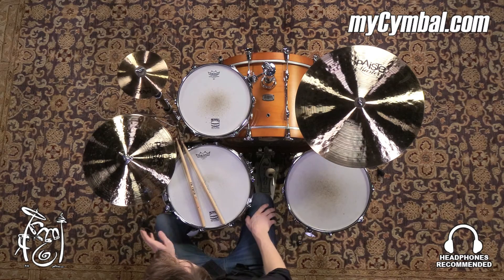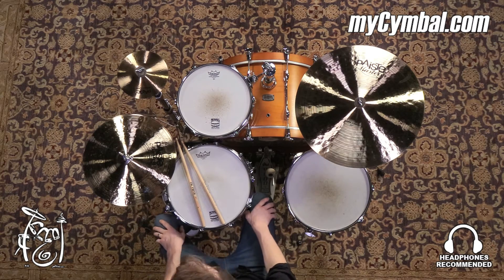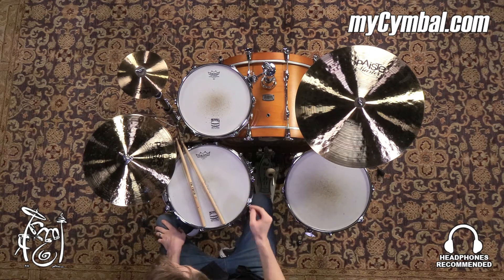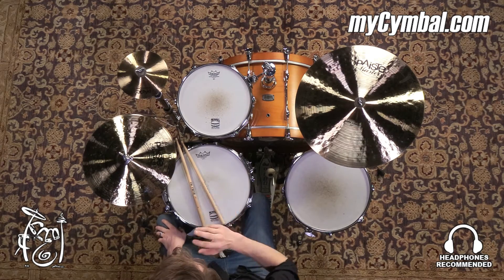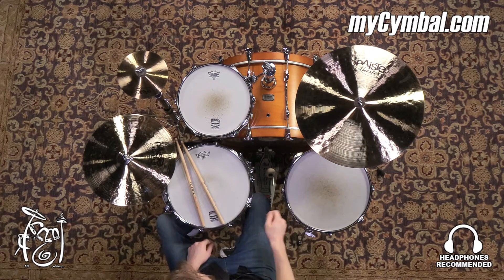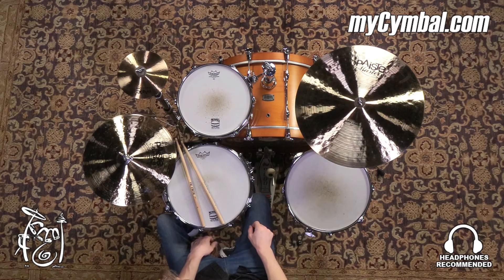Paiste 8" Formula 602 Modern Essentials Splash Cymbal - 182g (1142208-1112116B)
*SOLD* Paiste 8" Formula 602 Modern Essentials Splash Cymbal.

Other gear used in this video:
• Cymbals (From drummers L to R): Paiste 15" Masters Dark Hi Hat Cymbals, Paiste 20" Masters Dark Crash Cymbal